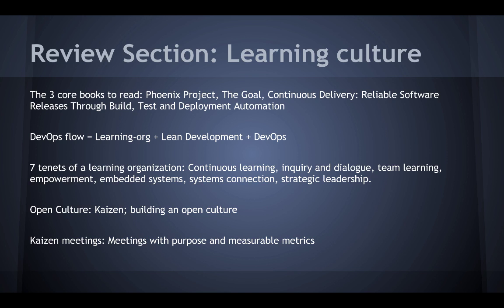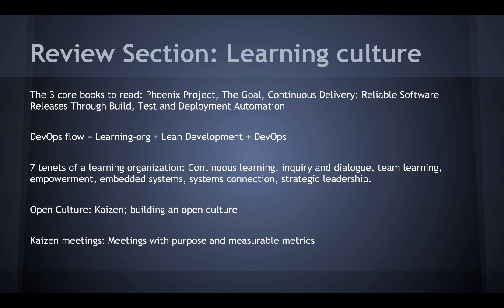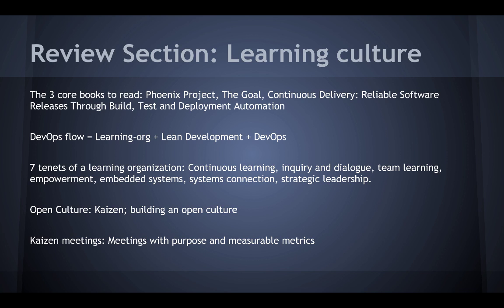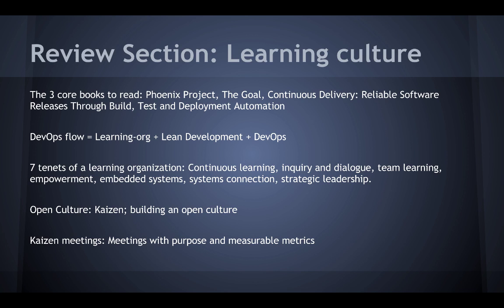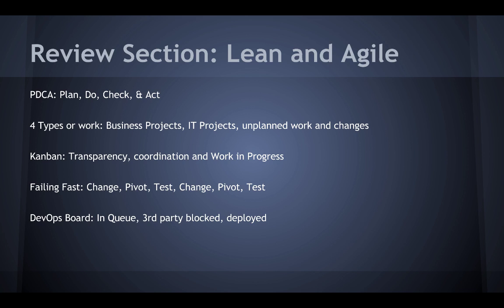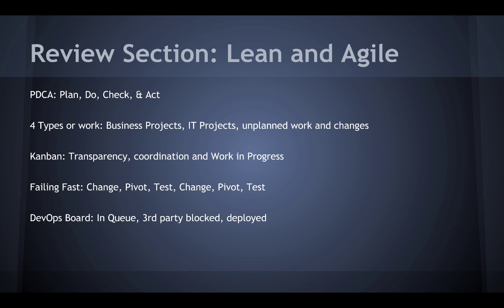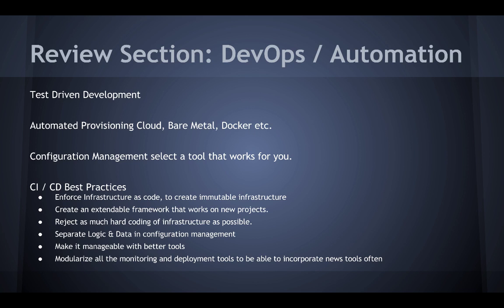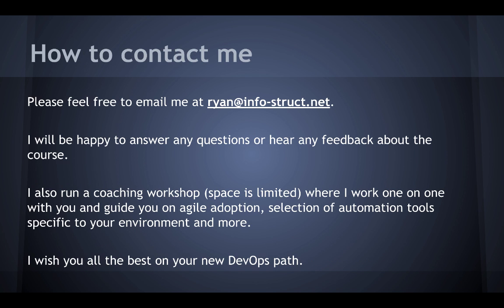Devops Secrets Summary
Take a ways and things to remember.